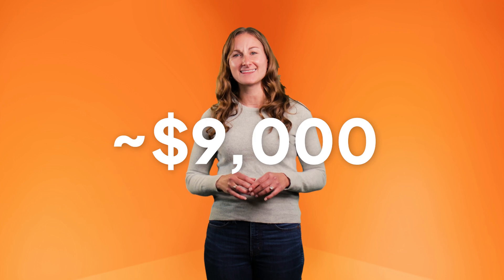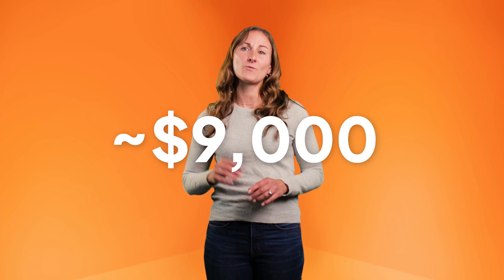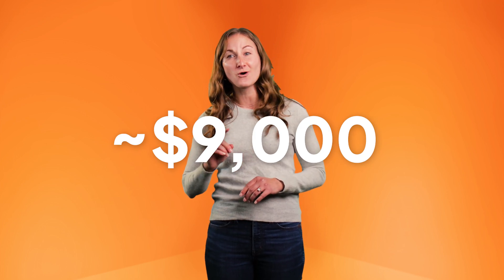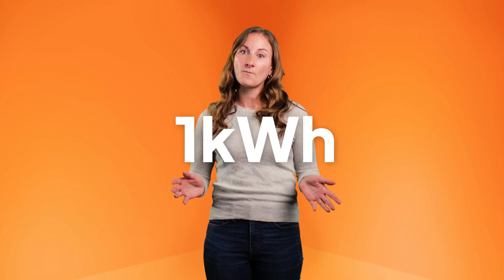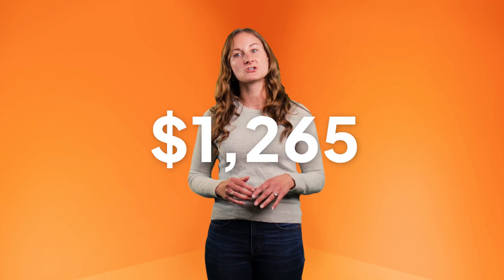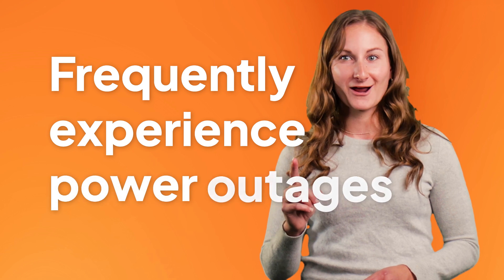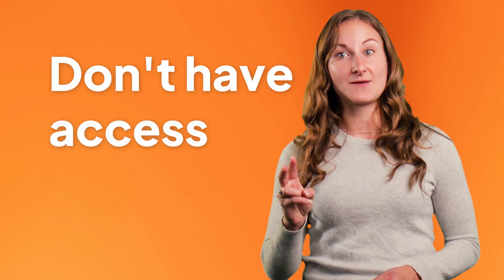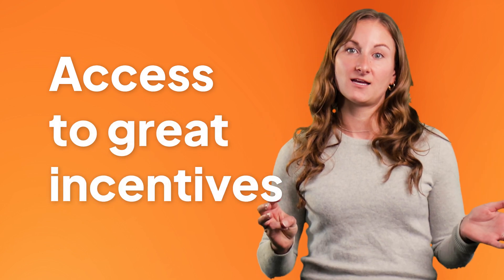How Much Do Solar Batteries Cost?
Pairing energy storage with solar panels can be a great way to save money and get the most out of your solar array. Watch to learn more about how much this could cost.

You can read more about how to save on your solar installation on our

Chapters:
Introduction 0:00
What is the average cost of a solar battery? 0:18
Special circumstances for solar batteries 0:35
How to compare battery options 0:49
Applications for a solar battery 1:07
Conclusion 1:26